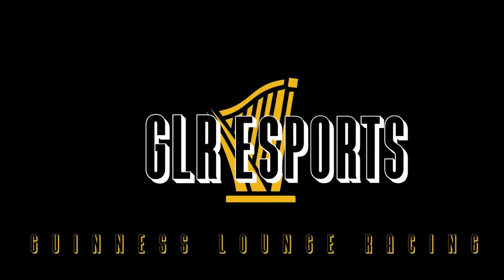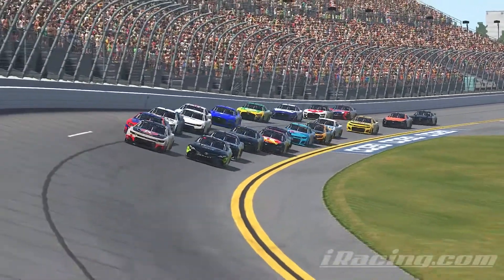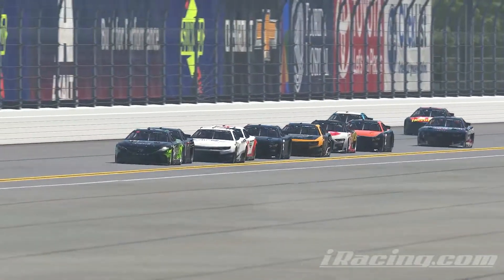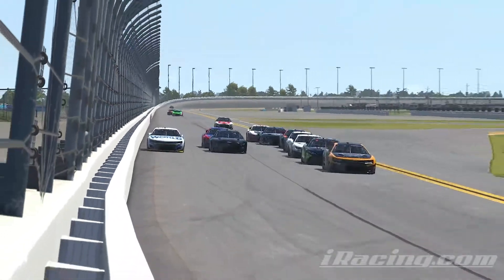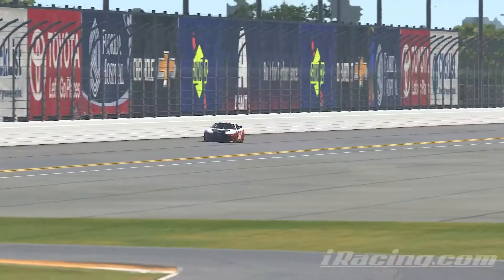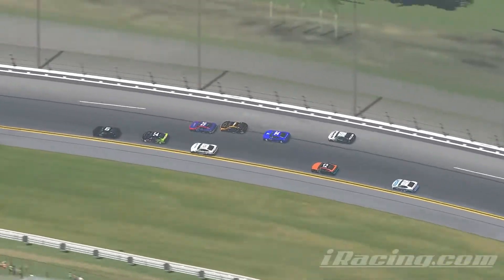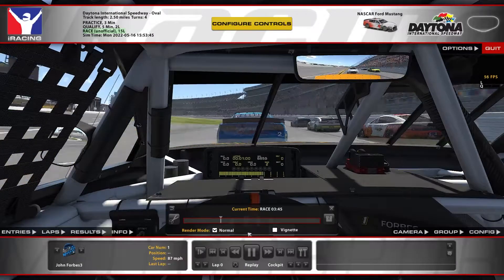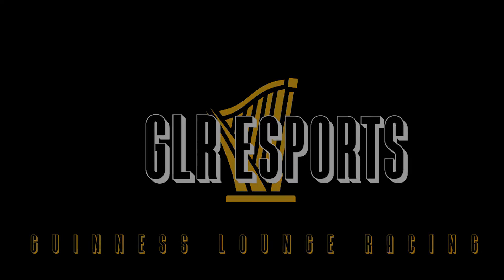iRacing Daytona Carburator Cup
Welcome to the GLR Esports YouTube channel.

We are a community of good people who want friendly, fun, and competitive racing.

We mainly race in Gran Turismo 7 & Assetto Corsa Competizione and all our streams and videos are from our PS4's and PS5's but PC streams and videos will be coming to the channel in the future.

GLR stands for Guinness Lounge Racing which was established in 2021 by a group of guys who of course LOVE Guinness and have a LOVE for racing! We have a fantastic bond with each other and are always welcoming new racers and generally good guys and girls within our community.

If you wish to participate in our events please do not hesitate to comment on our videos and we'll be glad to welcome you.